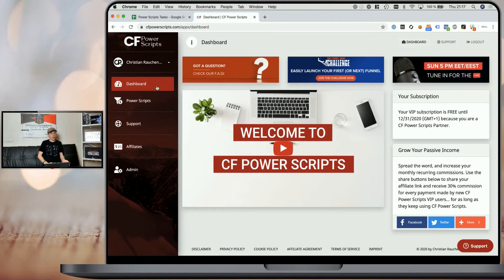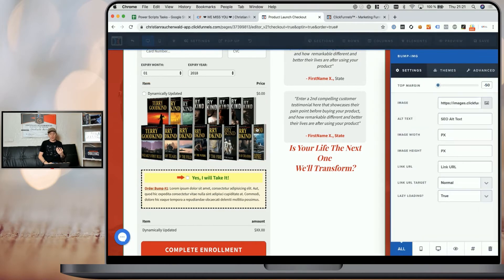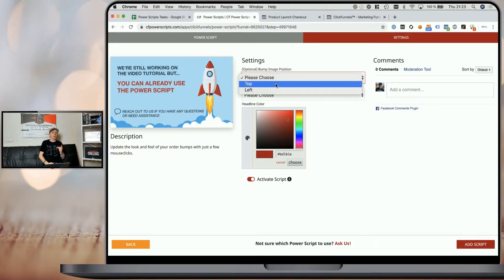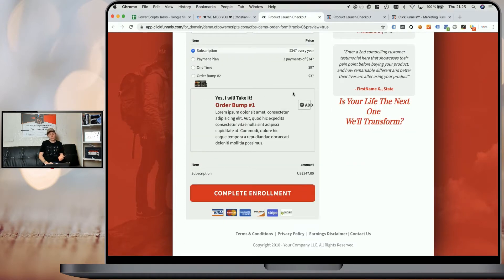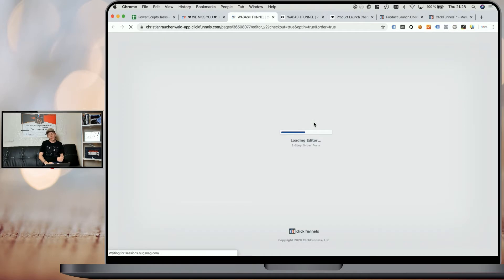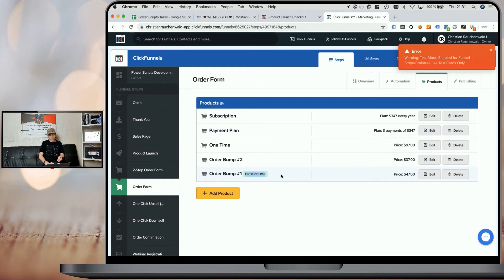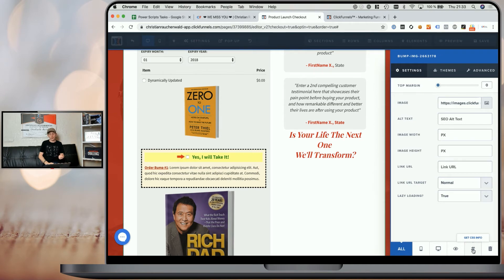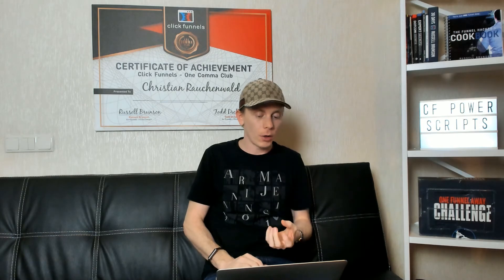ClickFunnels Tutorial: Order Bumps 2.0 - Modern Order Bumps With Images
ClickFunnels Step-By-Step Tutorial: Use Multiple Order Bumps With Images And Modern Layout In ClickFunnels

In this ClickFunnels tutorial for beginners and advanced users, I'm going to show you, how you can use the CF Pretty Bump Power Script to:

✅ modernize the look of your order-bump elements in ClickFunnels
✅ add images to your order-bump elements in ClickFunnels
✅ add multiple order-bumps to your order forms in ClickFunnels

Order bumps are an excellent way to increase the average cart value of your order form funnel step in ClickFunnels, and thanks to the CF Pretty Bump Power Script you can now draw more attention to them and also use more than one order-bump on your ClickFunnels order forms.

1️⃣ Create your FREE CF Power Scripts account and link your existing ClickFunnels account to get access to all our free Power Scripts.

and get all CF Power Scripts VIP features for FREE.

3️⃣ Save 45% by upgrading your existing ClickFunnels account and get all CF Power Scripts VIP features for FREE.

// EQUIPMENT